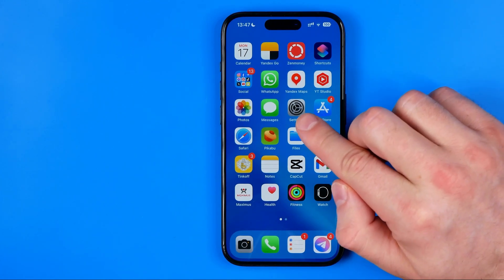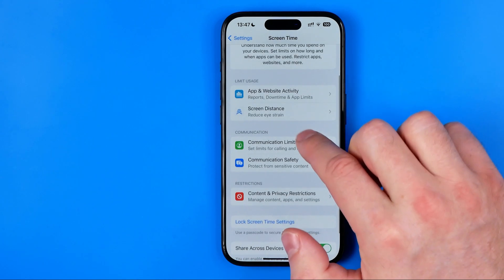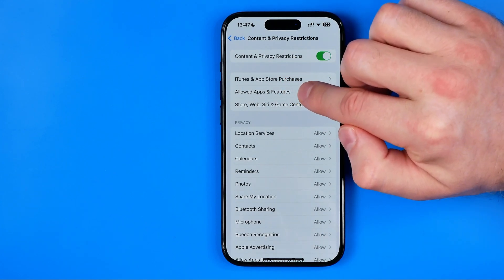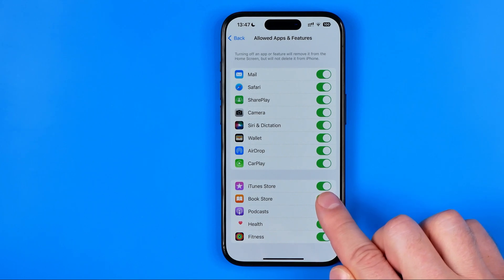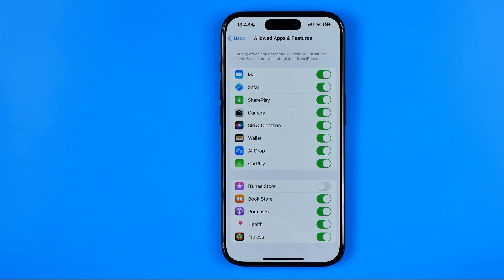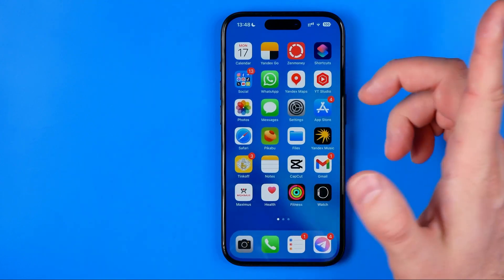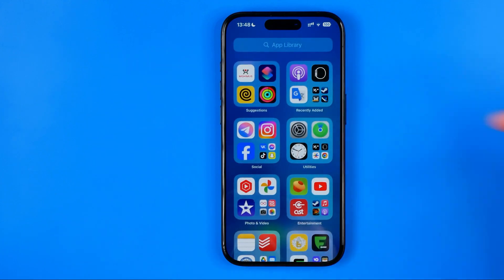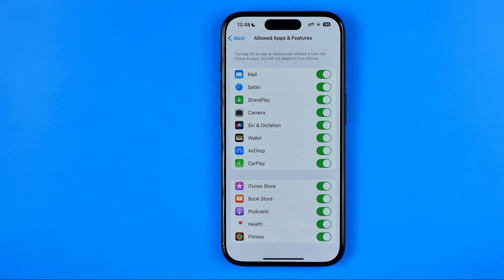How to Enable & Disable iTunes Store on iPhone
Here's how to enable & disable itunes store on iphone!